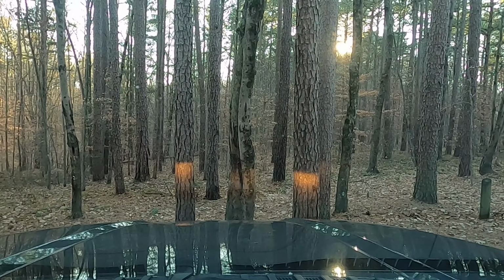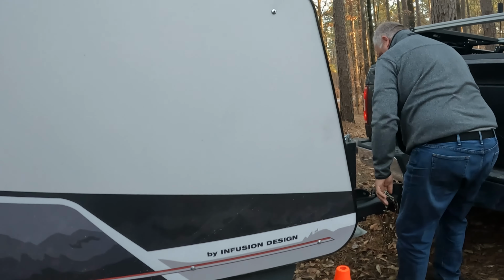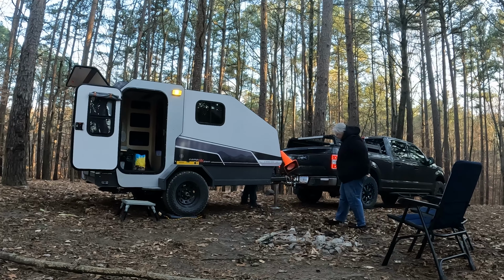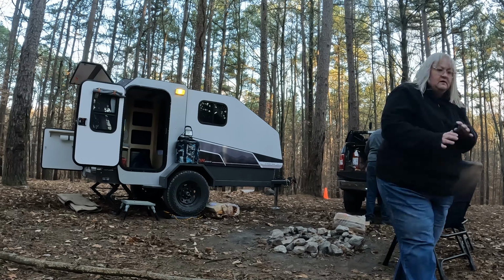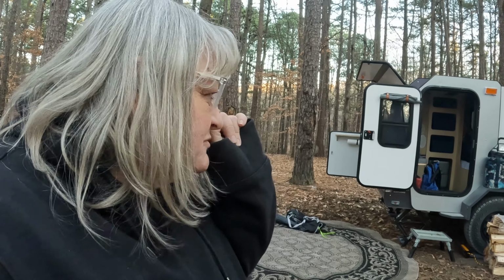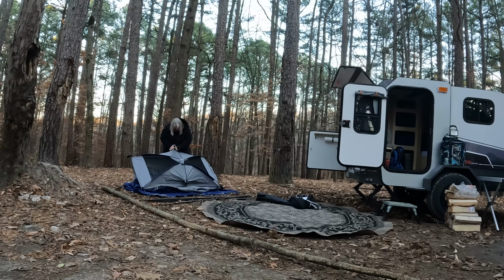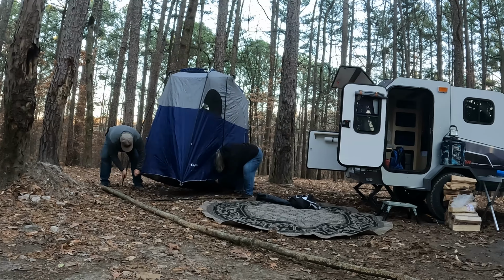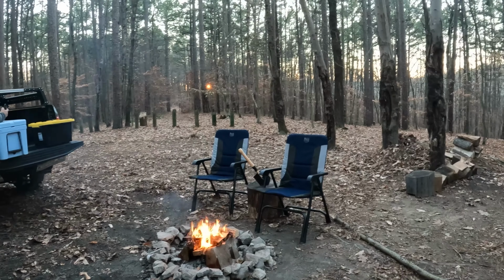Setting Up Camp Quickly without Driving Each Other Crazy, So You Can Get to the Fun Stuff!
Setting Up Camp can cause a lot of conflict if you aren't both on the same page, especially when it comes to parking a trailer!   We are first time trailer owners, having purchased our Campinawe just a few months ago, so we have a lot to learn.  We do have a lot of experience setting up camps though.  Our process will change depending on where we are camping and how long we are staying, but now adding the trailer will make us revisit our process also.  I think it is always evolving, just like our relationship!

Parking a Trailer causes conflict in many relationships.  Here are a couple websites with advice we found useful:

The Scenic Route - "How to Back Up a Trailer as a Couple without it Ending in Divorce"